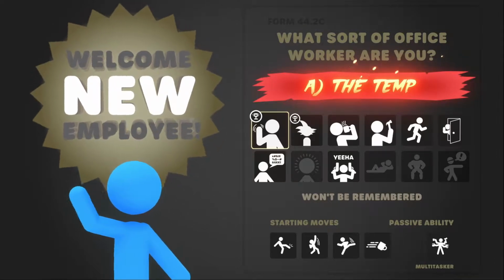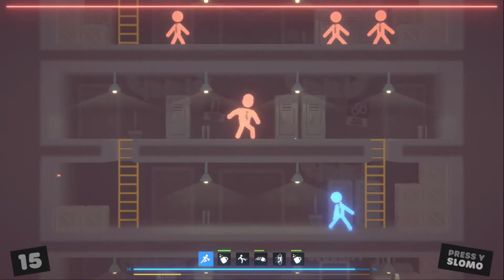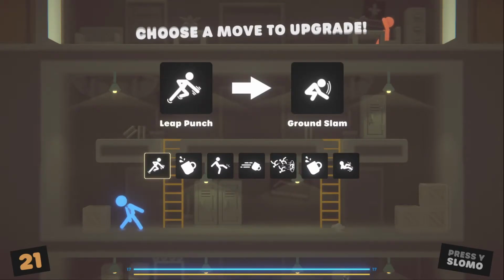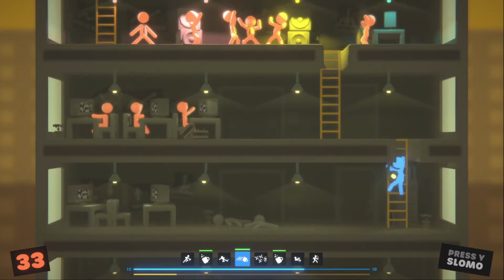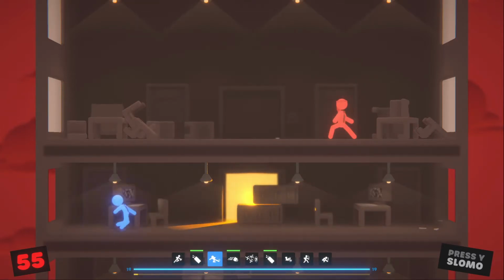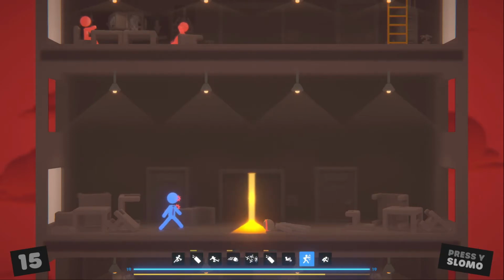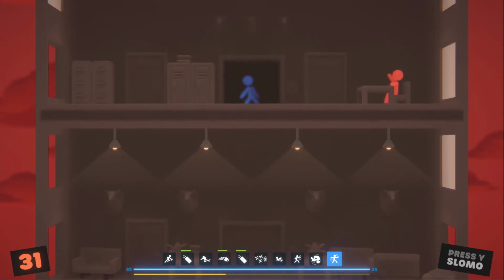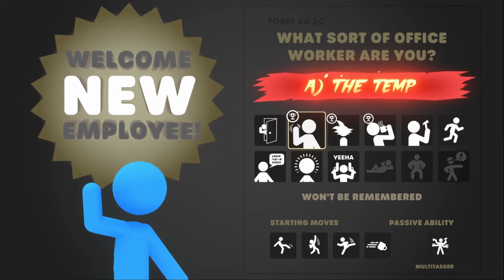Stick It To The Stickman. The Caffeine Addict wakes up!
This week we're playing as the Caffeine Addict and I'll tell you something, once they've had their fix they really do kick that corporate butt!